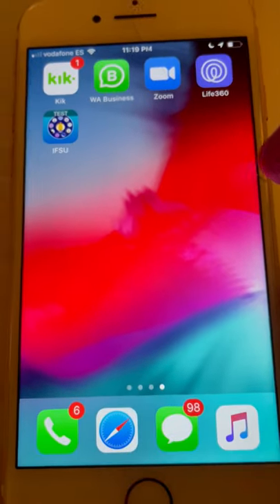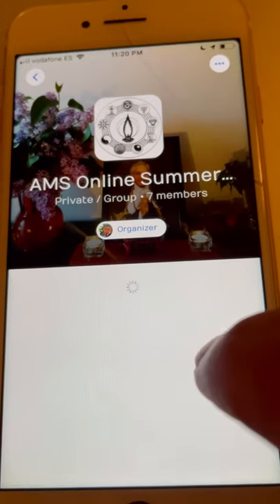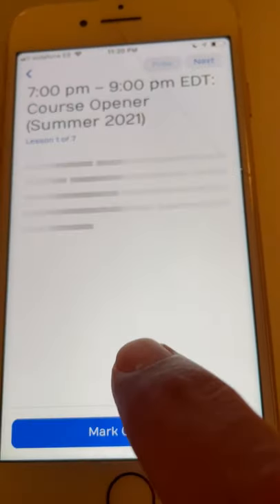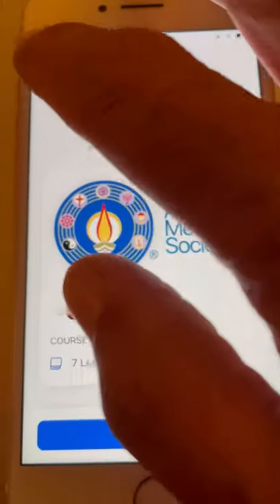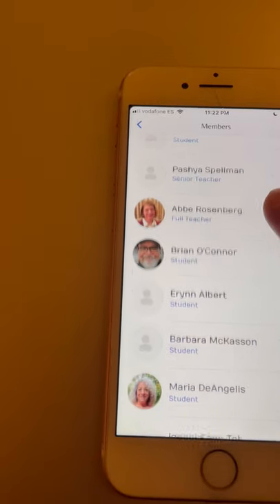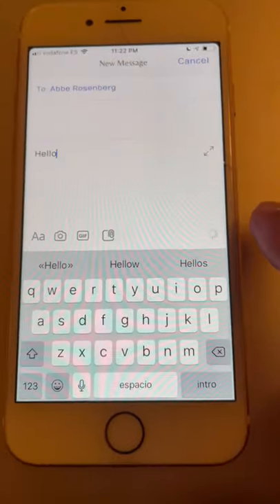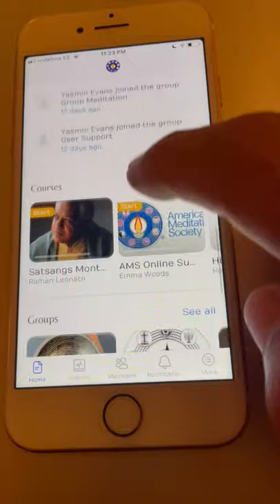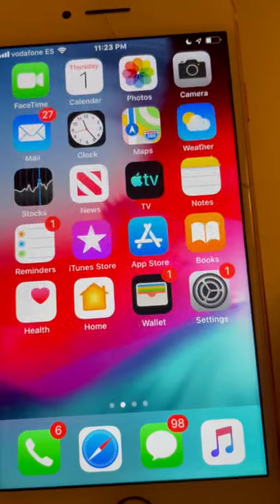IMG 0141 2 Hasta 4K